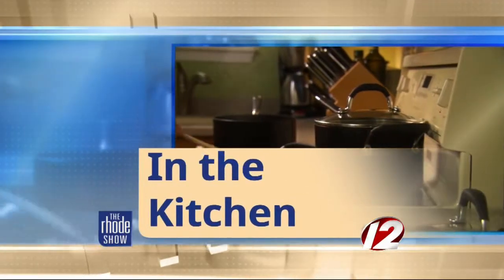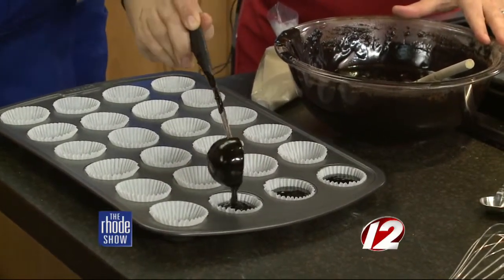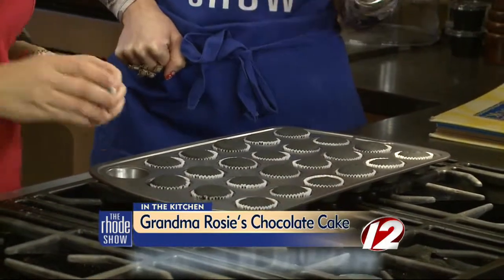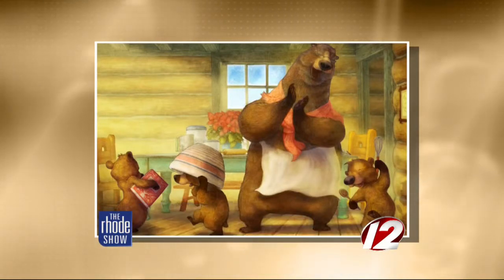Grandma Rosie’s Chocolate Cake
Anika Denise, author of “Baking Day at Grandma’s,” joined The Rhode Show to make Grandma Rosie’s Chocolate Cake from her children’s book.